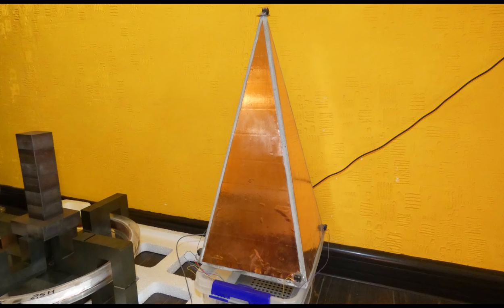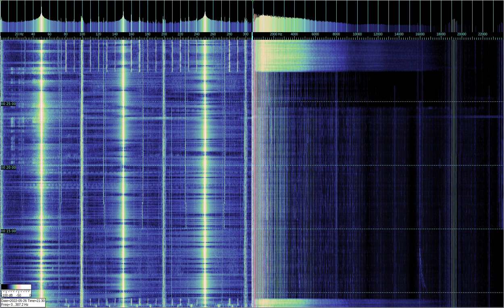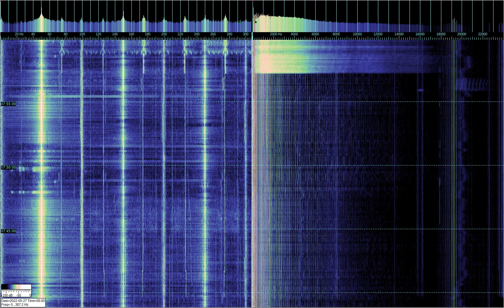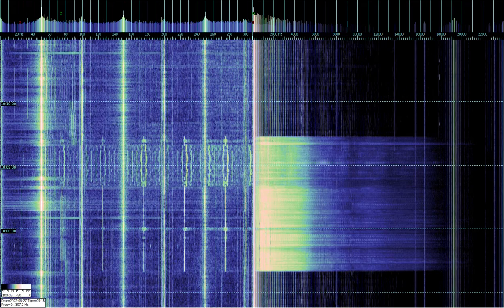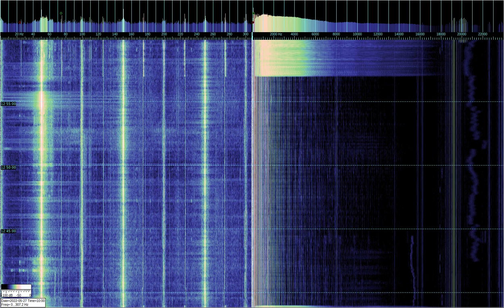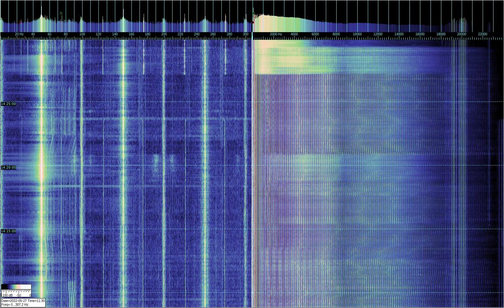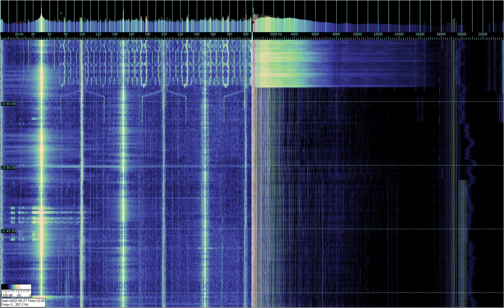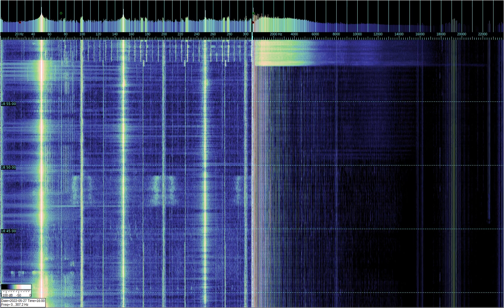EMF monitor 27-05-22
These experimental sensors show the electromagnetic background locally and capture specialized global signals. The signals from them are transmitted to a PC, where they are recorded in the Spectrum Lab program as 2 spectra up to 24 kHz. The left spectrum shows the signal from the coil, and the right one from the pyramid. Coil - conventional winding with copper wire, inductance 2.5 Henry, resistance 2.9 kilo Ohms. The coil is provided with a large number of magnetically soft ferromagnetic, partially linked by permanent magnets. The pyramid is made of concrete and pasted over with copper foil, the plates of this capacitor are connected through one in parallel, the capacitance measurements are inadequate - it constantly increased from 1 nano Farad to 6.2 nano Farad in half an hour of measurement, similarly with the inductance - it increased from minus 5 .5 Henry to minus 20 Henry, after which the scale of the instrument ended. Thus, this concrete pyramid is not quite a capacitor, it is already a couple of years old and it is completely dry, the gluing of copper foil was carried out with sodium silicate, it is not of sufficient quality, and in general the pyramid may contain defects, and a strip with a volume of about a liter was made in its base in the center. For it, local cement grade 500 and quartz sand were used in a ratio of 1: 2 by volume. A piezoelectric element is glued on top, which is not used here, its sound conductivity was measured earlier.
Frequencies 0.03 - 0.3 Hz and 0.3 - 3 Hz, wavelengths 1 - 10 million km and 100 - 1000 thousand km - belong to geomagnetic pulsations. Frequency 3 - 30 Hz, wavelength 10 - 100 thousand km - research in the interests of communication with underwater and underground objects located at great depths (hundreds of meters) is underway. Frequency 30 - 300 Hz, wavelength 1 - 10 thousand km - there is the main part of the electromagnetic spectrum of power networks 50/60 Hz, in this range are the frequencies of the US SeaFarer communication complex (78 Hz) and the domestic ZEUS complex (82 Hz), created for unilateral transmission of information to strategic nuclear submarines patrolling in the waters of the world ocean. Frequency 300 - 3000 Hz, wavelength 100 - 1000 km - in this range there are electromagnetic oscillations of the sound range - the so-called. whistling waves - whistlers, as well as various interference from household appliances. Frequency 3 - 30 kHz, wavelength 10 - 100 km - this range has also been and still is in demand in signal transmission systems for reference frequencies, accurate time and meteorological information, in long-range radio navigation systems (including Alpha and Omega systems) , for the transmission of synchronization signals, emergency alerts, etc., while at the level of transmitting complexes, often combined with communication complexes with submarines.
Recording was carried out in Krasnodar.
These recordings can help you better understand the various methods of receiving electromagnetic fields up to 24 kHz. Below are links to various similar observations. Thank you for your attention.